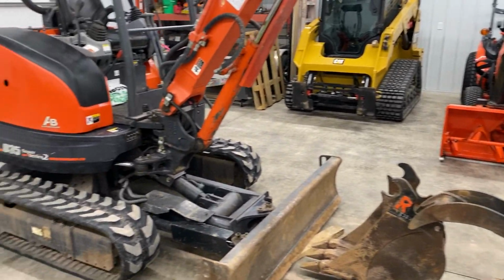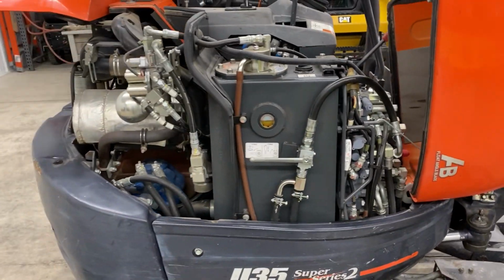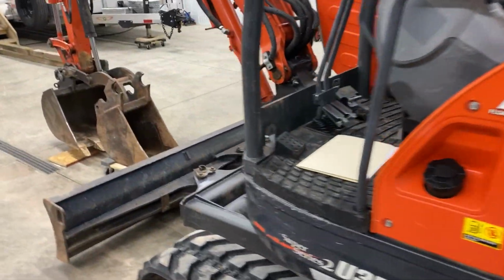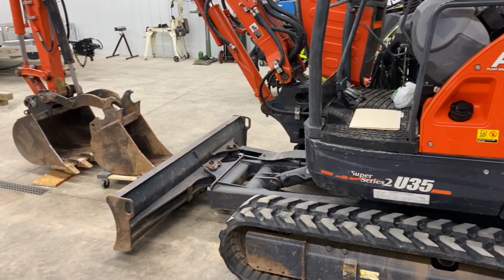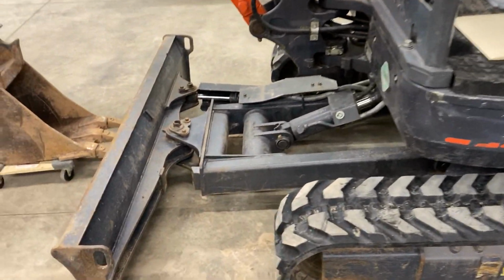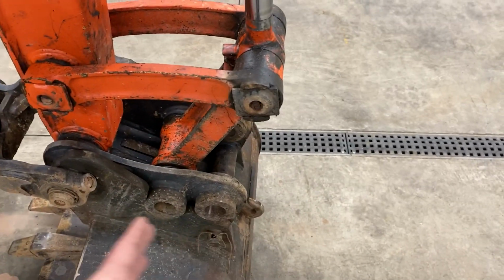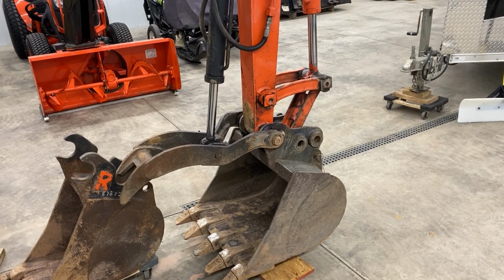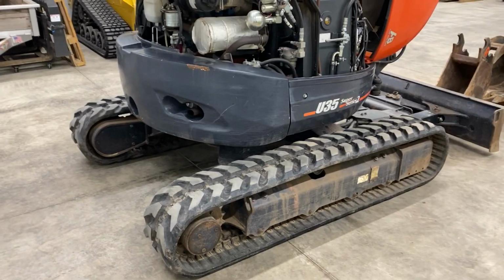Selling my 2013 Kubota U35 Super Series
Selling my U35 looking for more reach and a Cab. This has been a great machine. Really like Kubota but going to look at some other brands. Really like the new Bobcat E35 r.